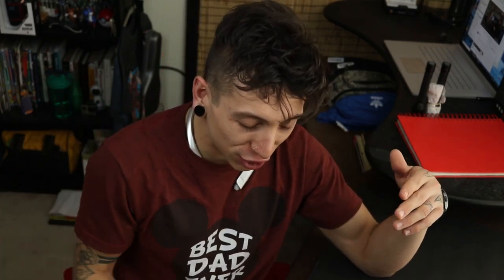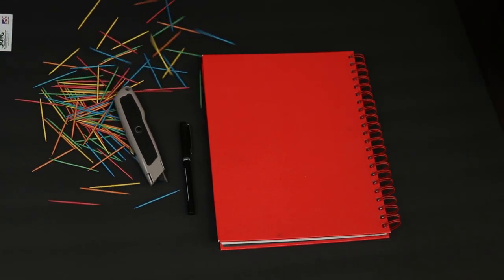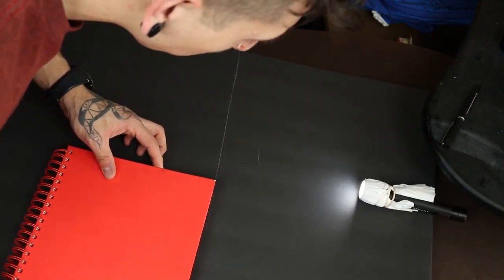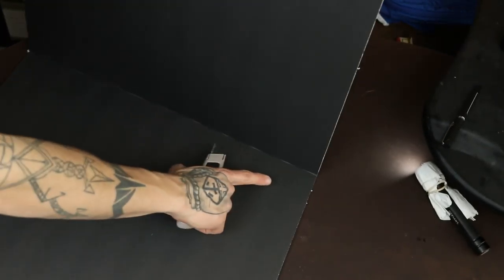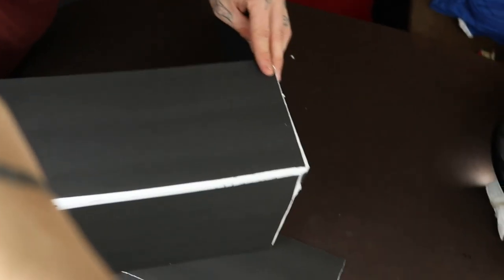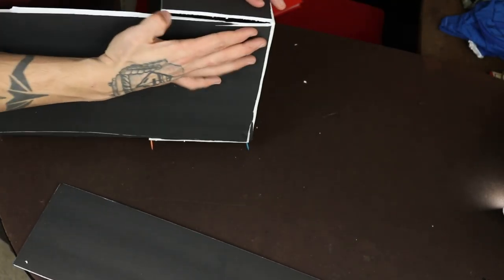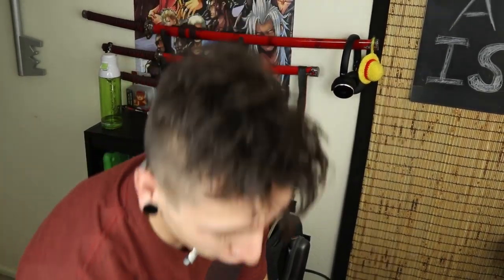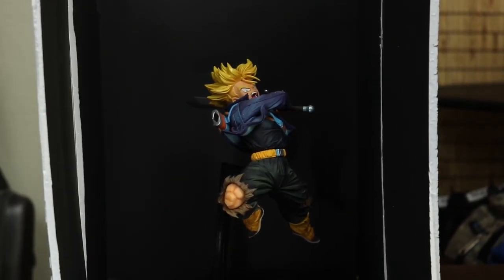How to make your own DIY Light Box For Product Photography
Hey guys thank you so much for checking out my page, today I really wanted to show you a cheap and easy way to build your own light box that you can start taking product photography and maybe start getting some returns on your camera investment!